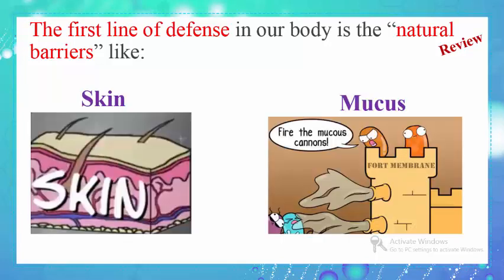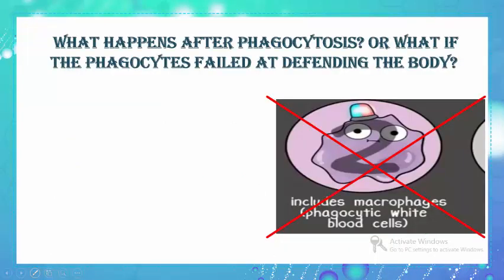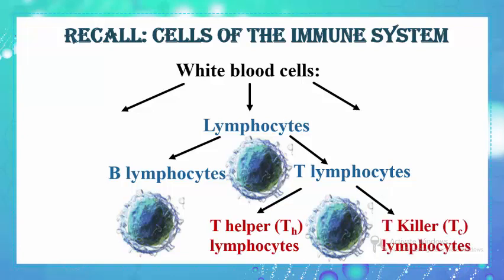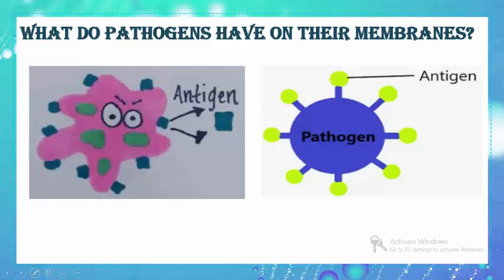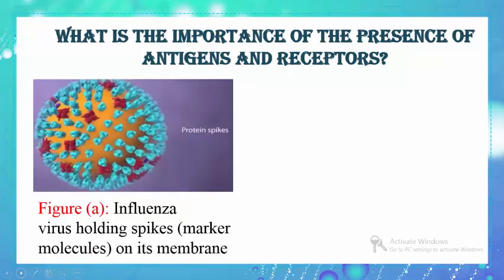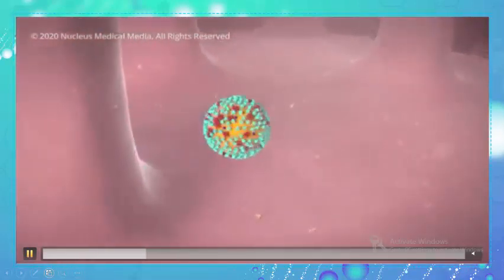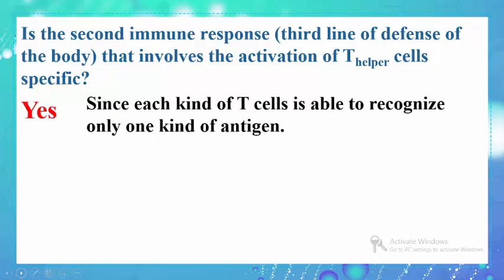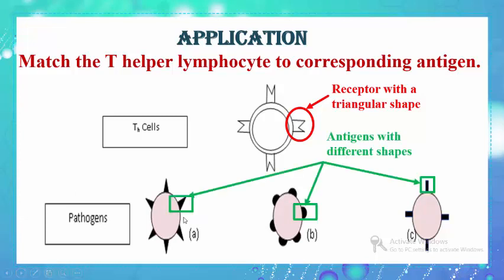Video 11 W S 6 Part 1